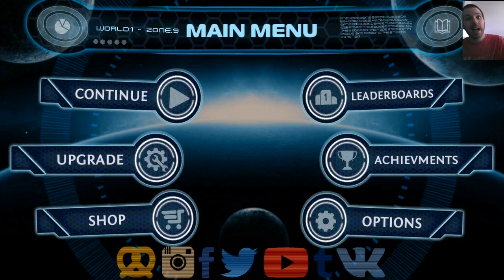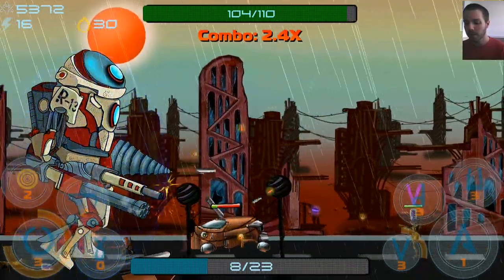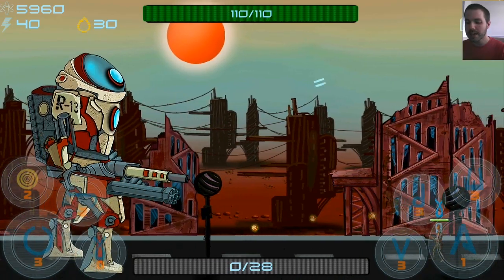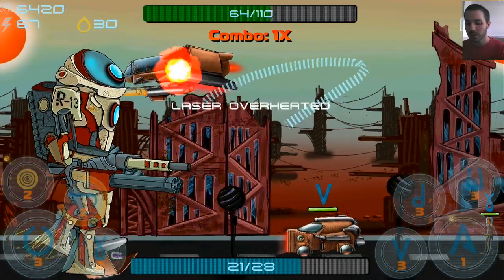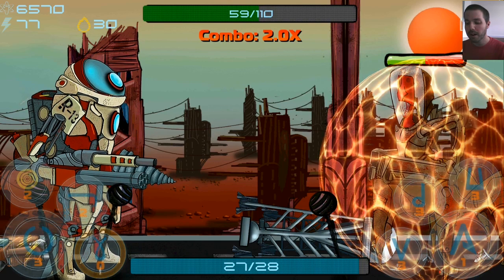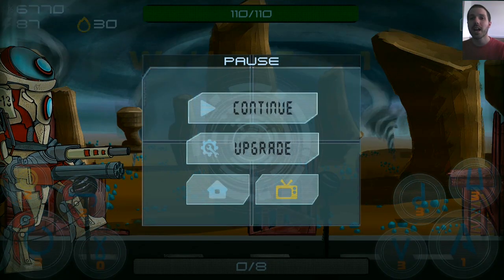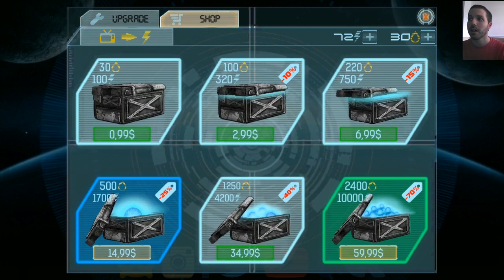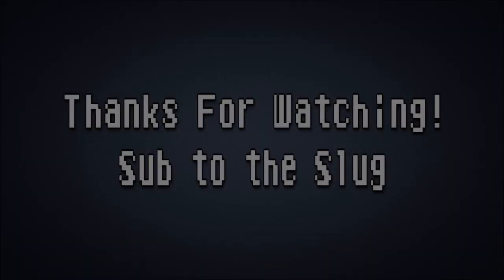Robot Conqueror [AppSlug] Android Gameplay